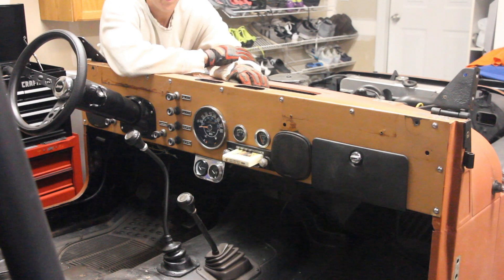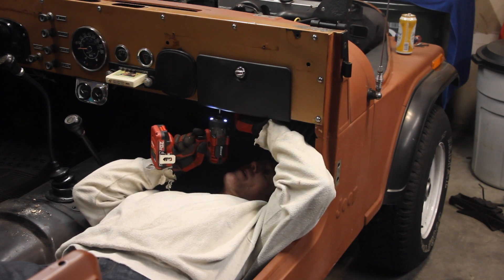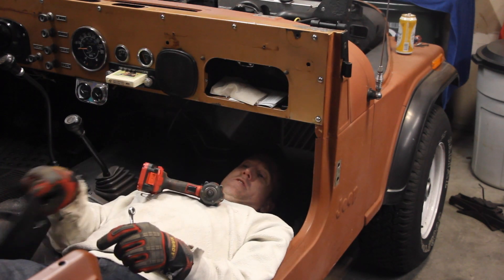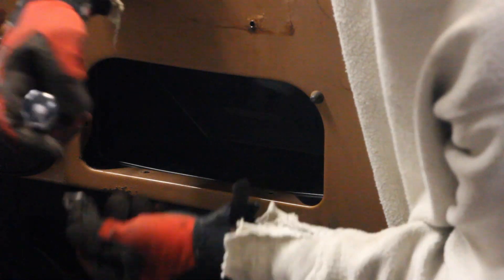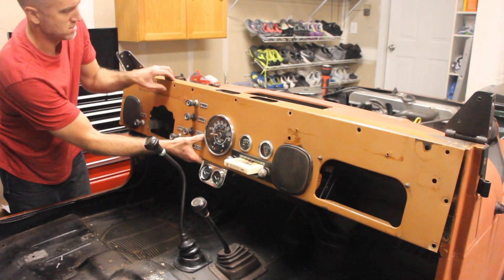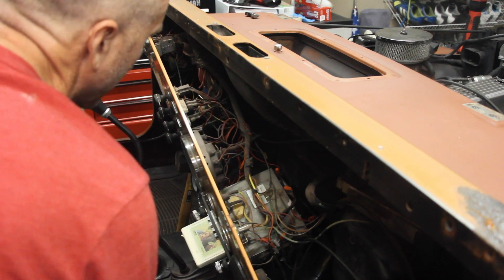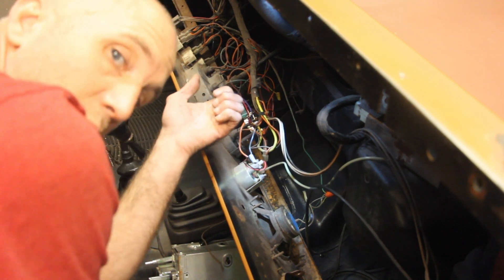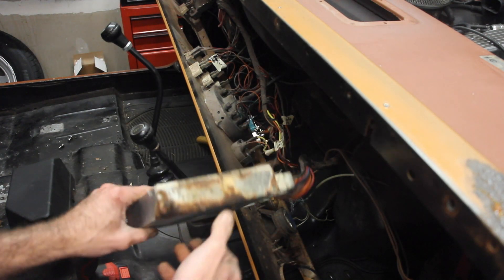Jeep CJ7 Dash Panel Removal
Getting further into the renovation. This should be a 2 part video because you need to remove the steering column to fully take off the dash. See my Steering Column removal video to complete the project.

Glove box bumper replacement: Ford F250 fuel door bumper part W708757.